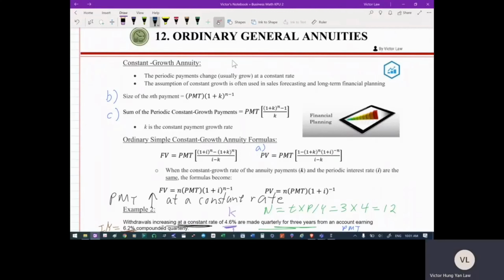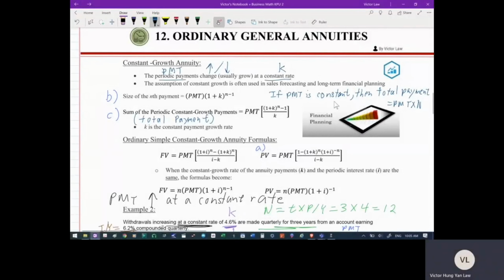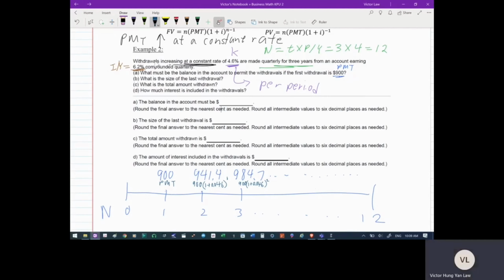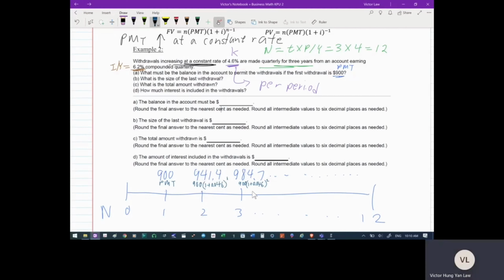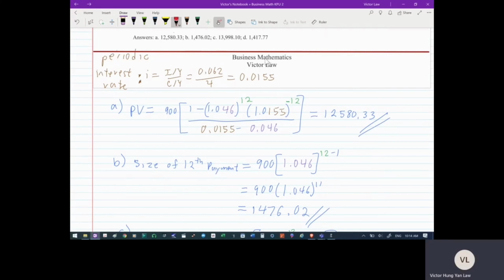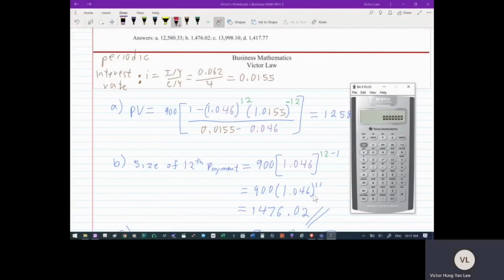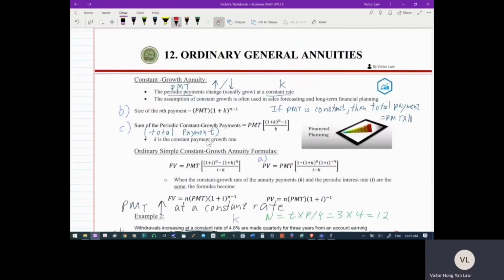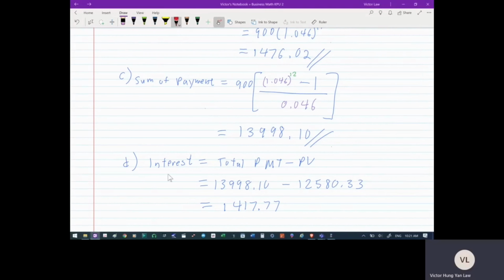Ordinary General Annuities 002